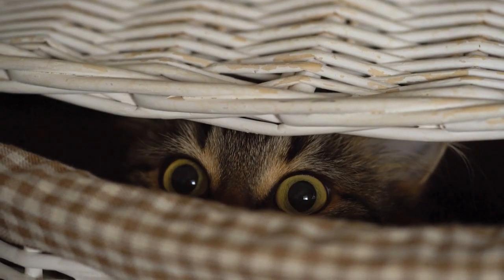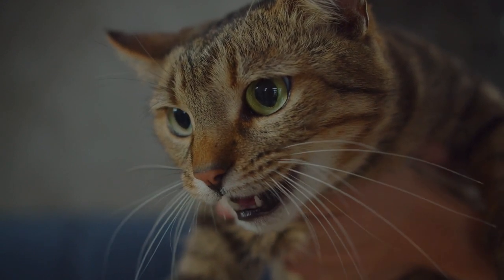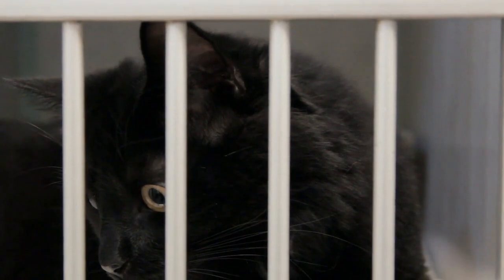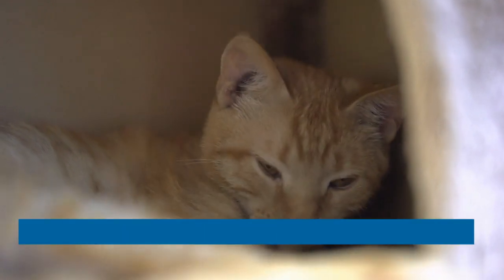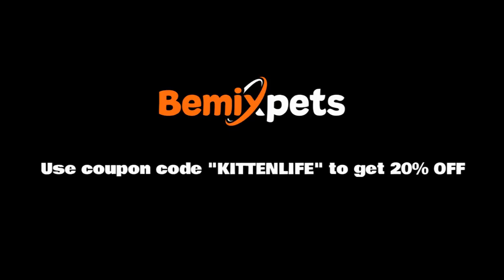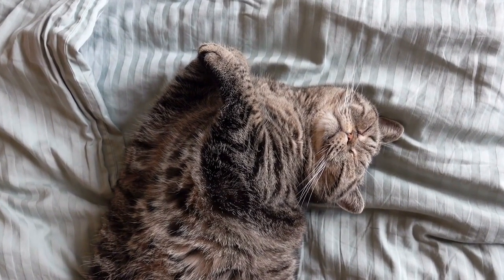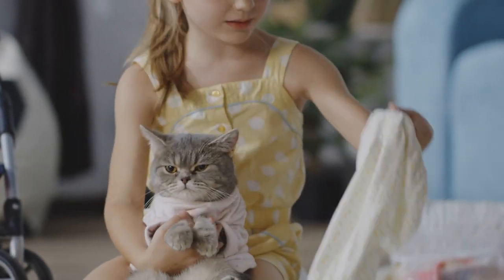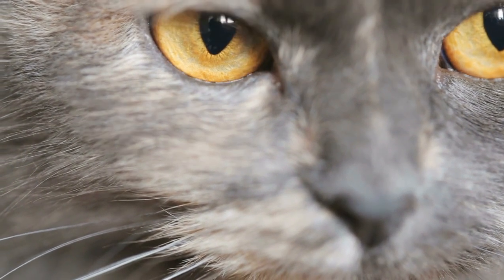12 Tips to Reduce Your Cat’s Anxiety and Stress (Part 1)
Anxiety and stress can have a negative impact on your cat's mental and physical health. Anxiety is a state of restlessness and worry caused by the prospect of danger, whereas stress is a rapid reaction to hazards the cat may predict. An worried or stressed cat may be extremely harmful to its health.

This video will teach you about several indicators of worry and tension in cats, as well as some of the reasons or triggers. You'll also discover how to effectively reduce your cat's anxiety and stress, allowing them to live a happier and healthier life.